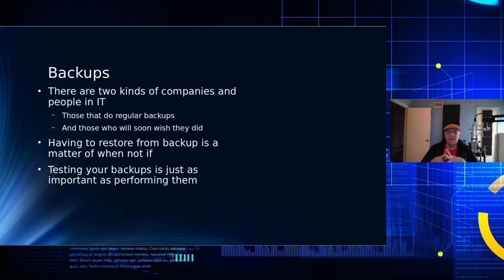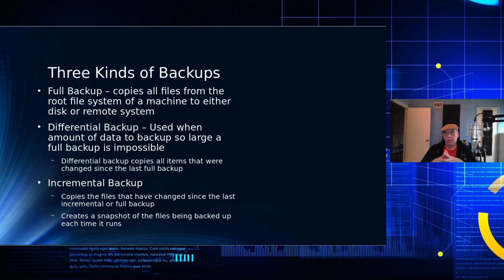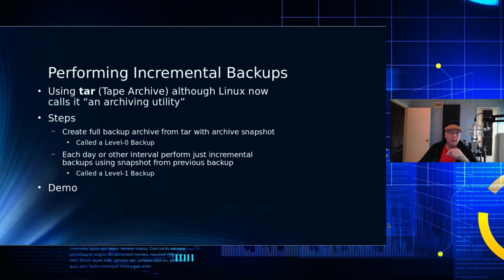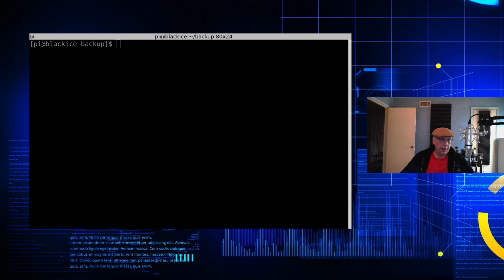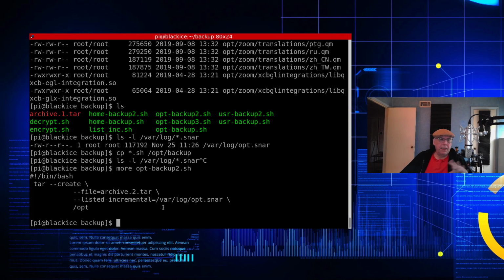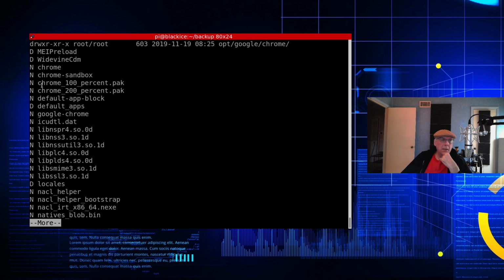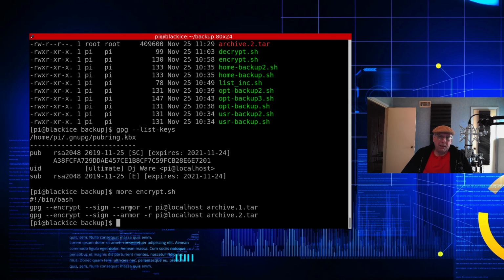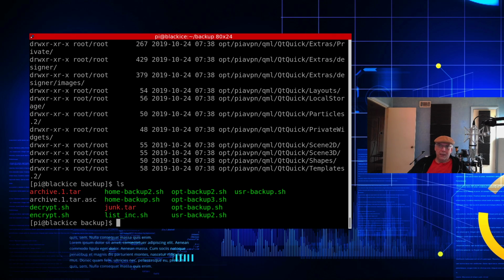Backup Strategies for Linux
In this episode of the CyberGizmo we explore using the standard tar command to make incremental backups and show you how to encrypt the archive before moving it